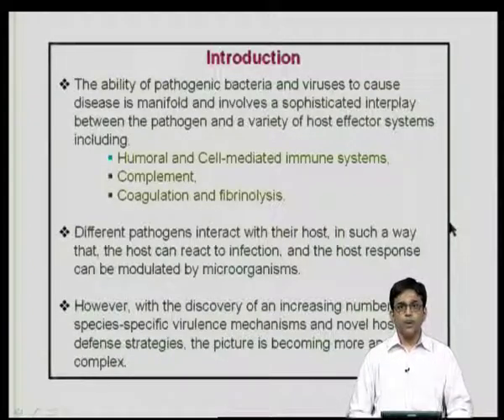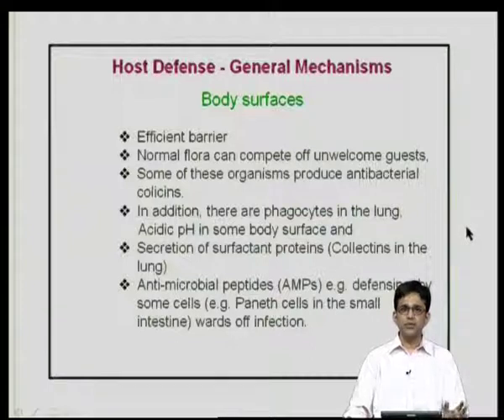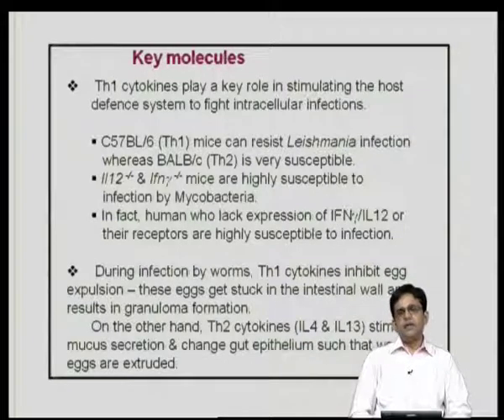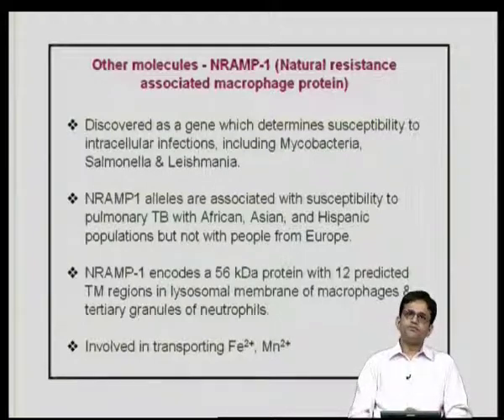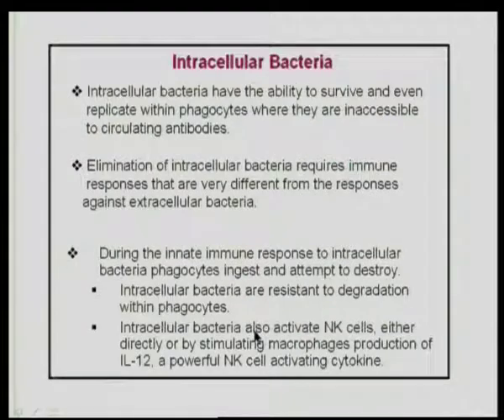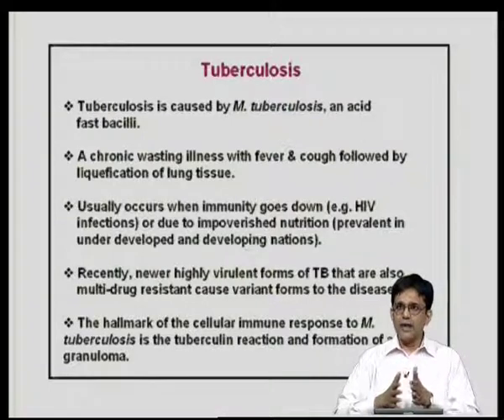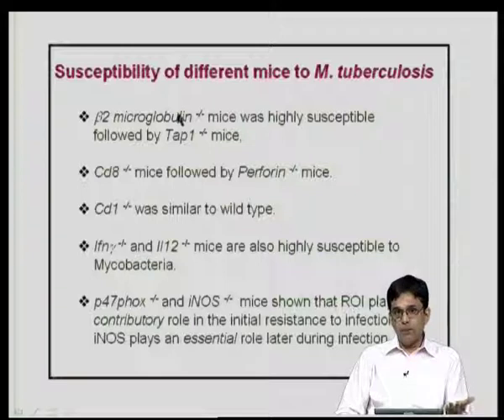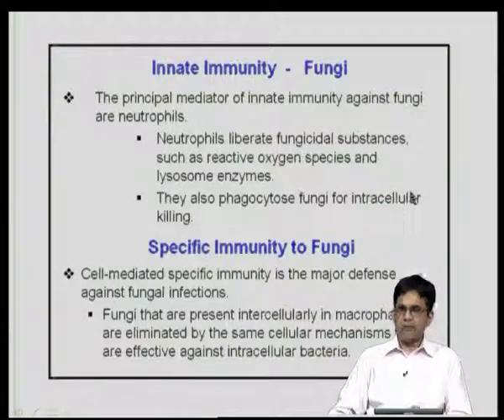Mod-18 Lec-34 Host response mechanisms during infectious diseases -- part 1